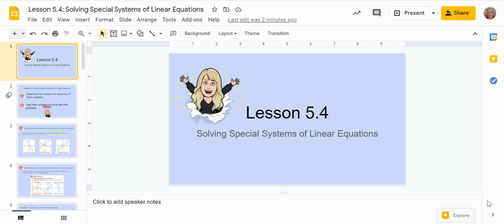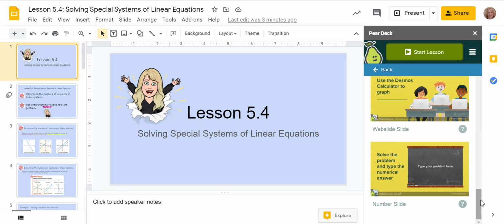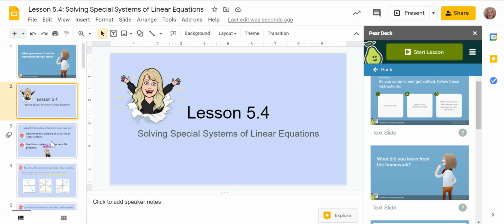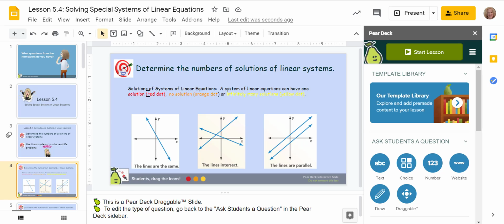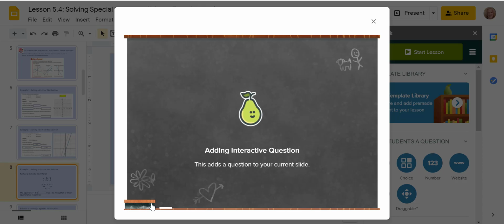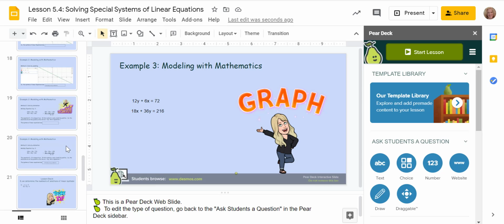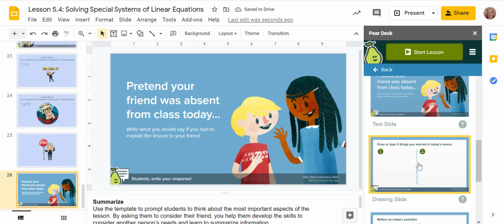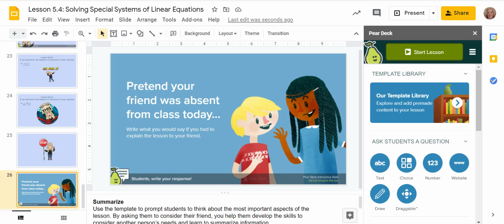Pear Deck-How to create a Pear Deck Lesson